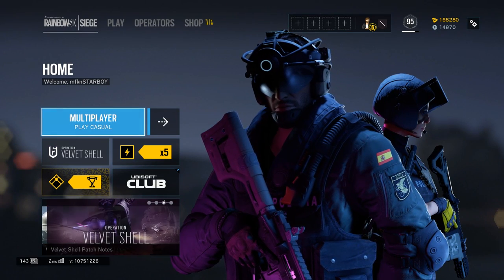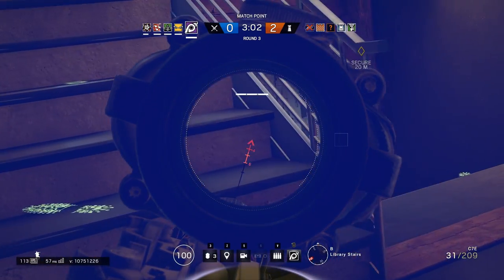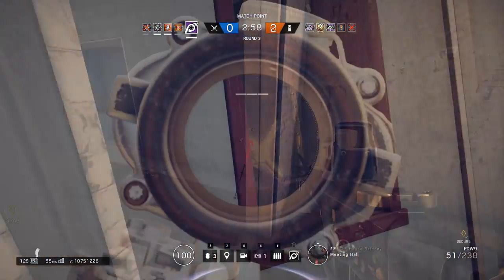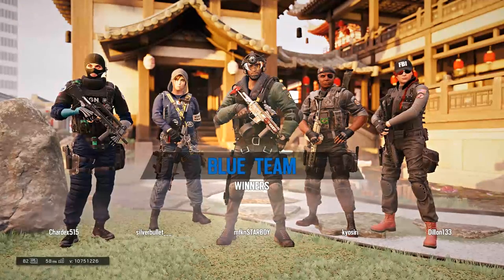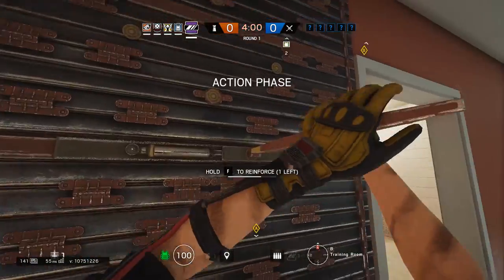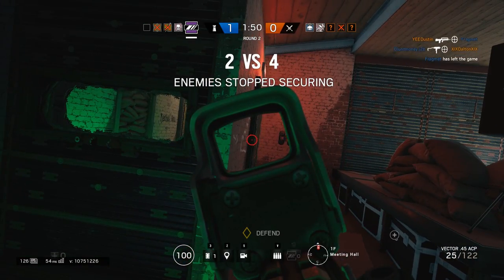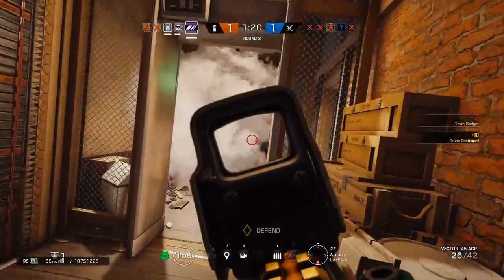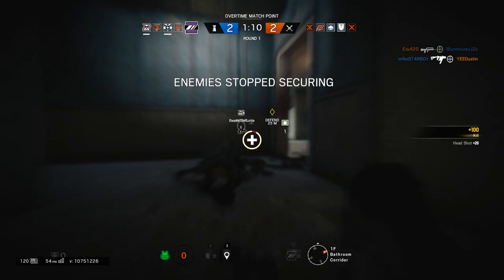Jackal & Mira First Impressions | Rainbow Six Siege Operation Velvet Shell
Hey guys, today we're going to take a look at the two new Operators in the first DLC in R6 Season 2.